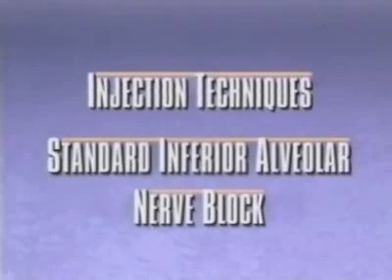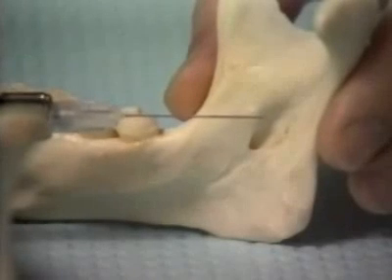Injection Techniques Standard Inferior Alveolar Nerve Block